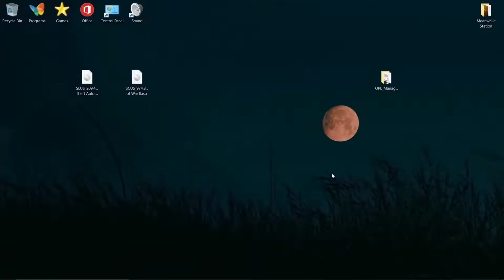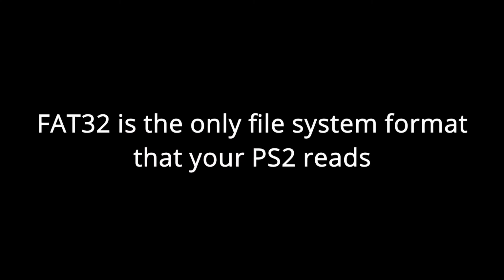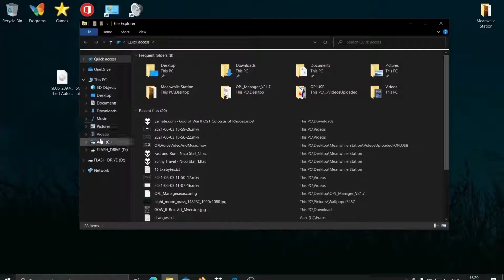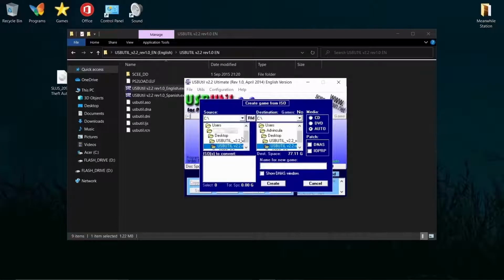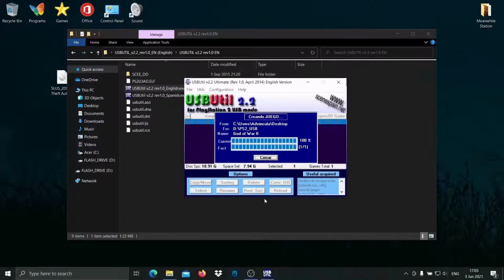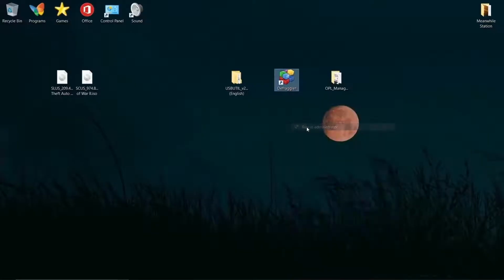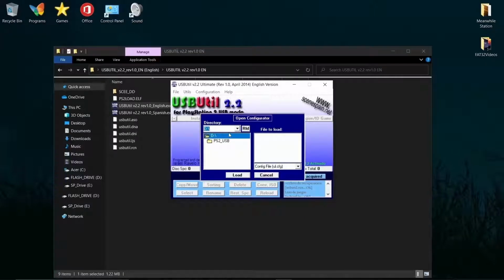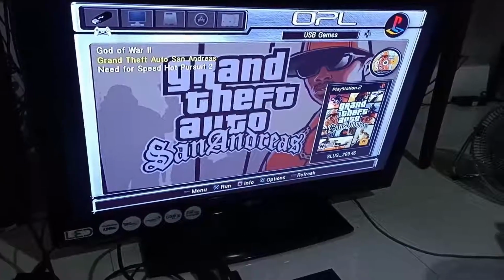How To Fit Large ISO file into FAT32 Storage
Timestamps:

0:00 - Intro
1:02 - Download USBUTIL
1:35 - Extracting USBUTIL
1:49 - Open USBUTIL
1:57 - About the author
2:05 - Fitting an Large ISO file/game into FAT32 Storage
2:33 - Waiting.
3:02 - Finished
3:05 - Do the same for your other large ISO file/game
3:09 - Skip this part
3:21 - Finished
3:22 - Open OPL Manager
3:29 - Adding ART cover
3:44 - Close OPL Manager
3:47 - Open Defraggler
3:52 - Defragment files
4:03 - Defragmenting
4:09 - Defragmented
4:15 - PS2_USB Folder
4:27 - Checking the Games List
4:53 - Disconnect the Flash Drive
5:00 - Connect Flash Drive and FreeMcBoot to PS2
5:05 - Go to OPL
5:07 - USB Tab
5:10 - Start Device
5:21 - Gameplay
5:57 - End